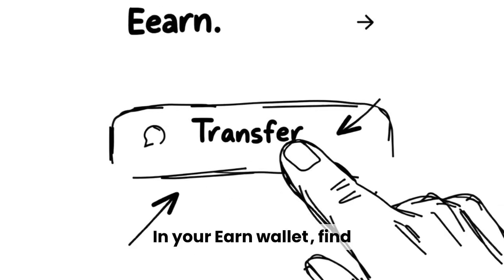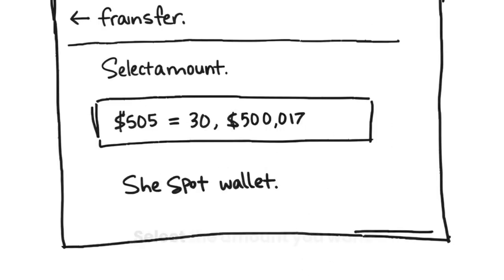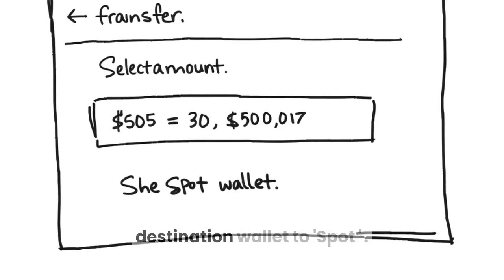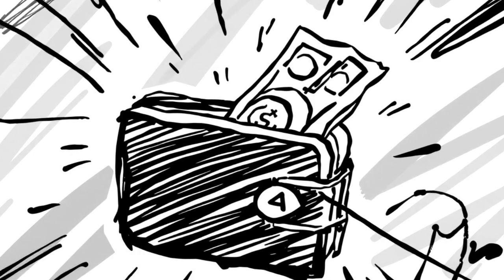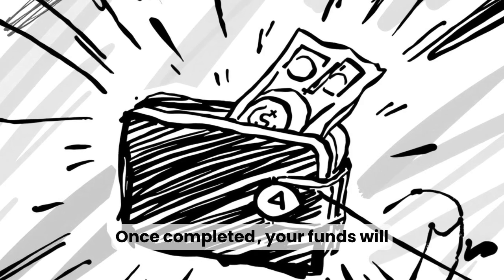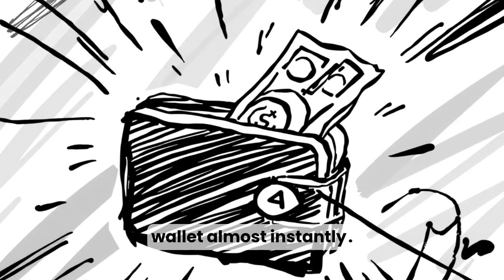How To Transfer From Earn To Spot In Binance Tutorial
Learn how to transfer funds from your Earn wallet to your Spot wallet on Binance in this simple step-by-step tutorial. This guide shows you how to navigate to Binance Earn, redeem your assets, and move them safely to your Spot account for trading or withdrawals. Perfect for beginners managing funds on Binance.